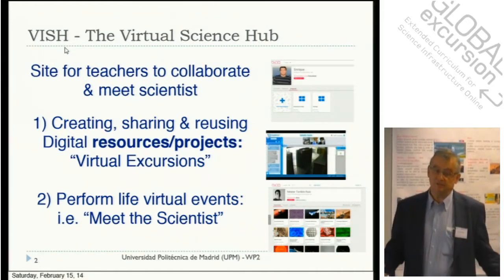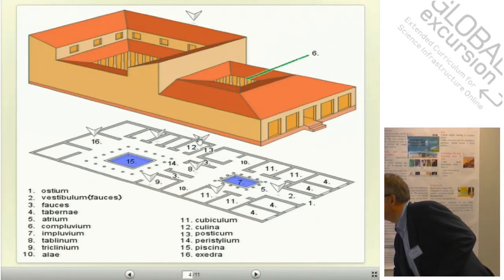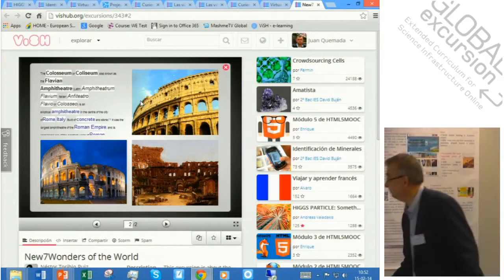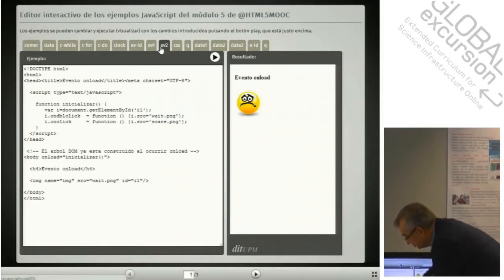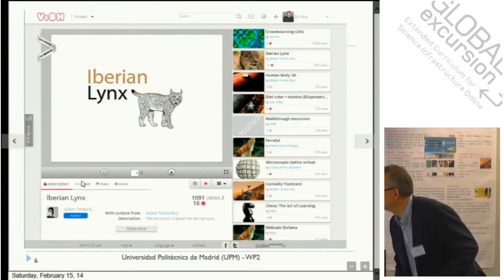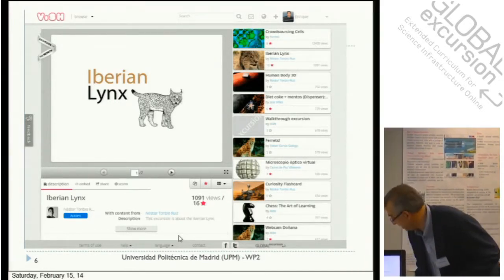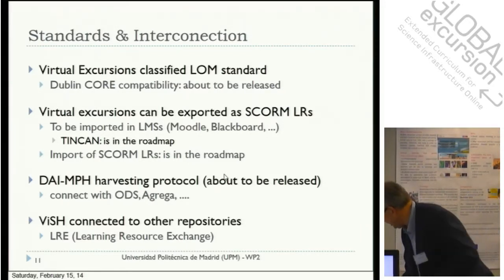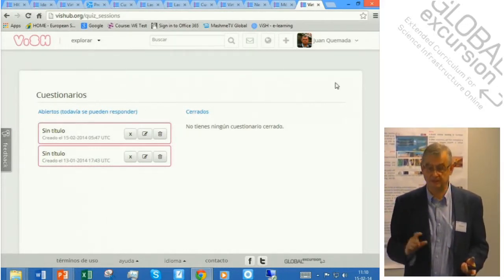GLOBAL Excursion Final Event: Virtual Science Hub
GLOBAL Excursion Final Event: Virtual Science Hub. Presentation by Juan Quemada.